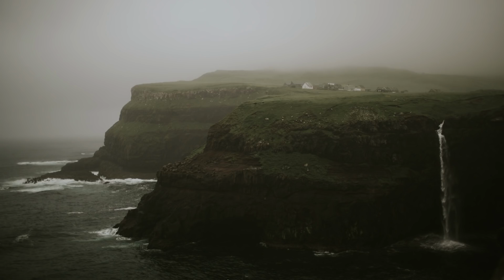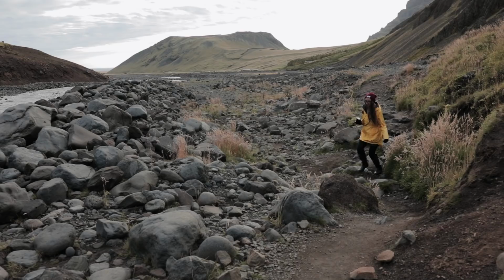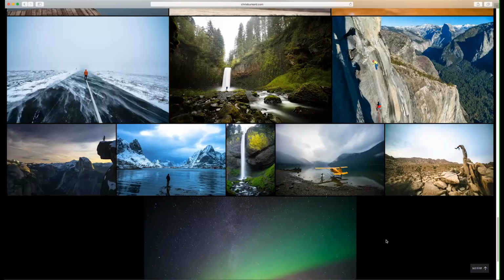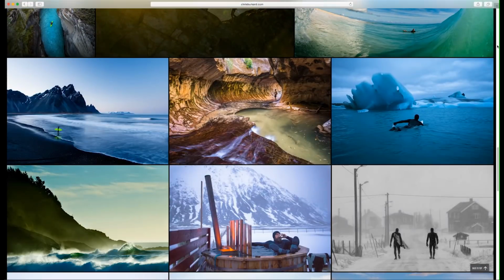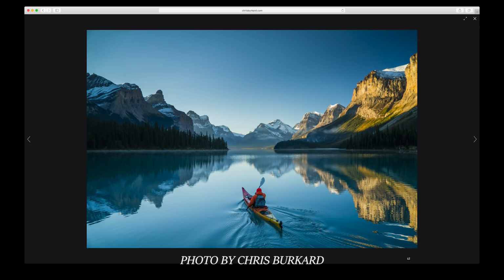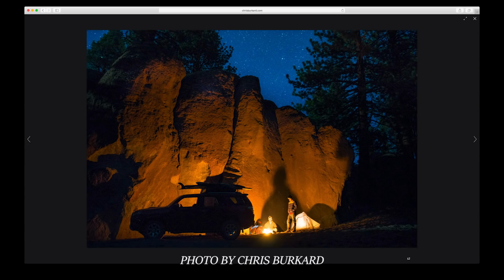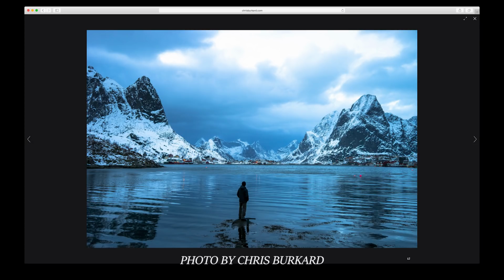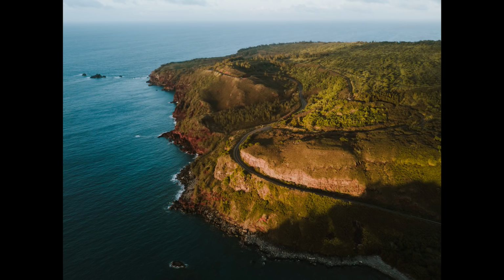Take Better Travel Photos Like Chris Burkard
In this video, we're going to show you how to shoot beautiful travel photos, using photographer extraordinaire Chris Burkard as inspiration.

Where we get our music: